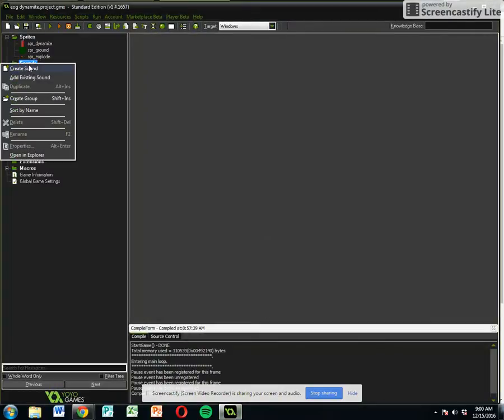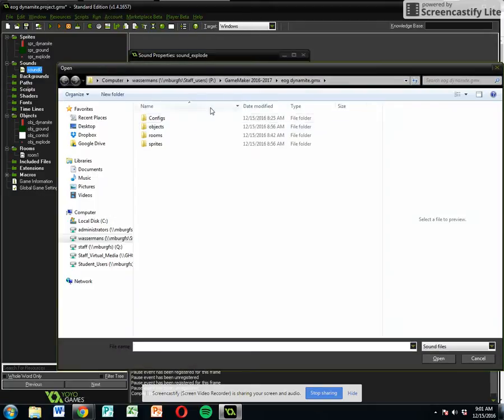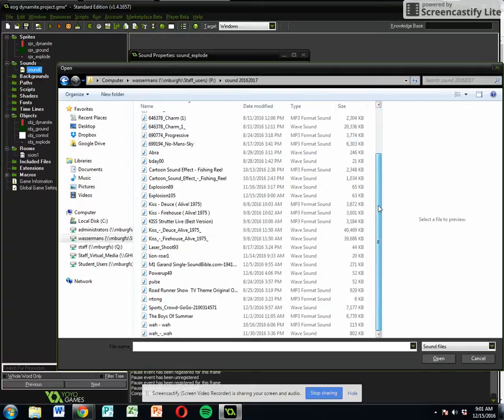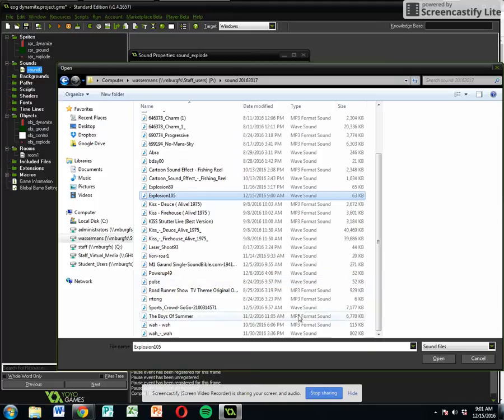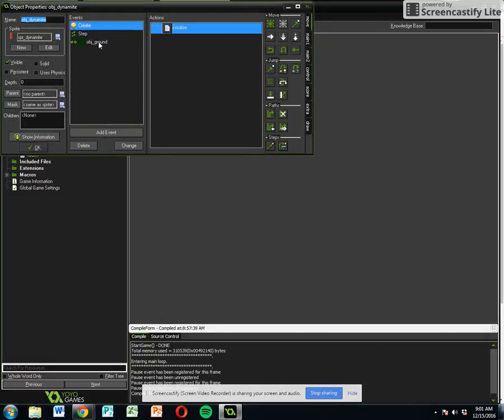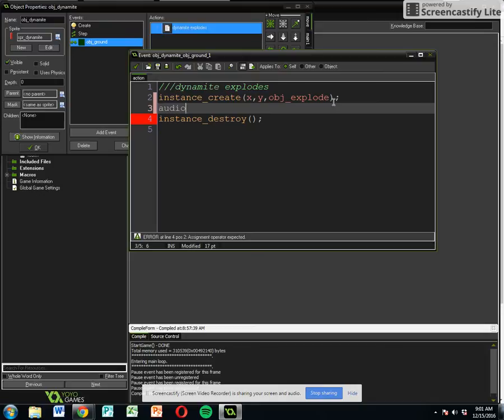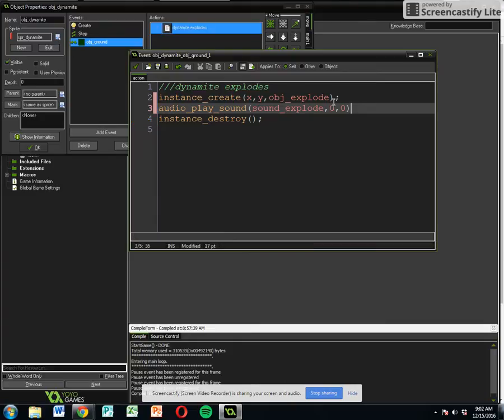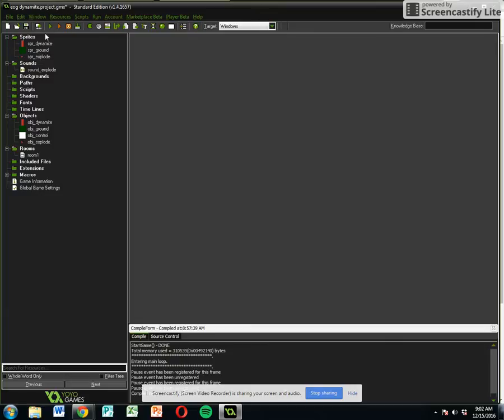GameMaker - adding sound #4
dynamite project